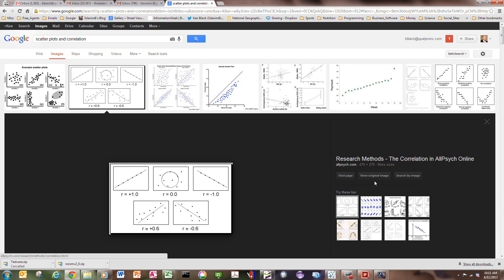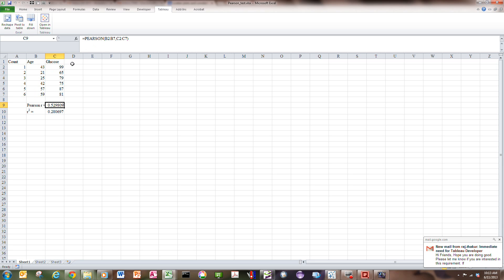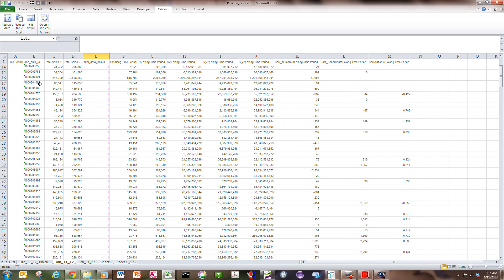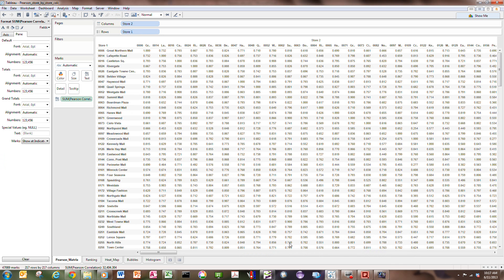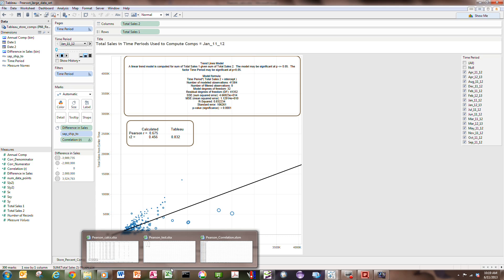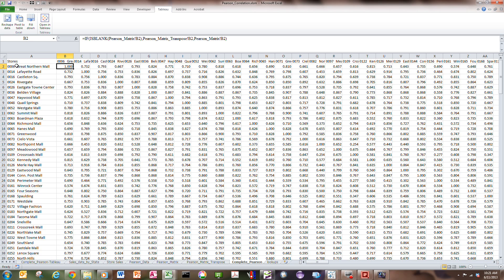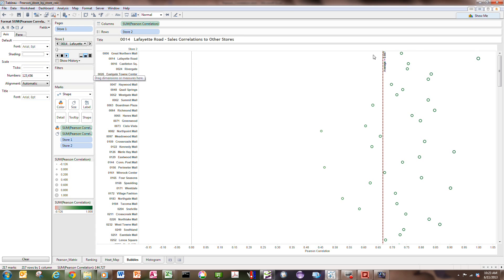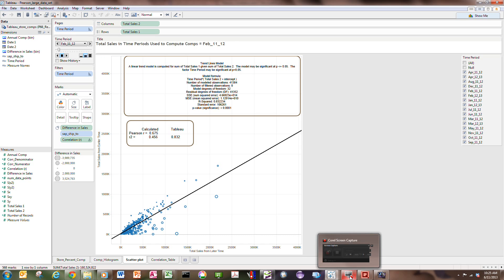Tableau, Correlations and Scatter Plots (Part 1 of 2)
I frequently have to perform correlation analysis of large amounts of data.  The analysis might involve comparing sales from one store to another, or it might involve sales at the same store from one time period to another.  In either case, I have to create a lot of scatter plots with their associated r-squared values.  In this video tutorial, I show what you can accomplish in Tableau using the tools currently available in the software. In part 2, I discuss a couple of features that I'd like Tableau to add to their software in the future to make this analysis easier.